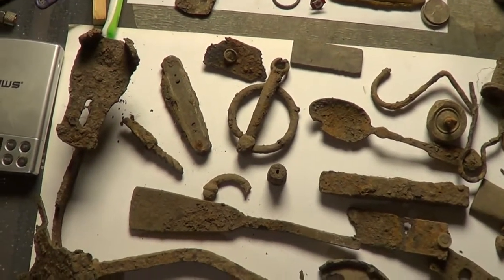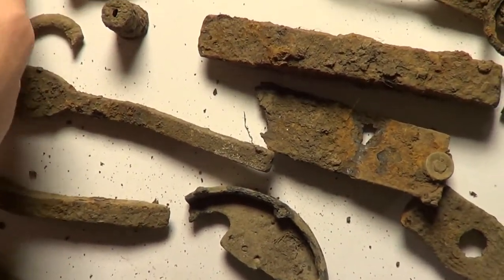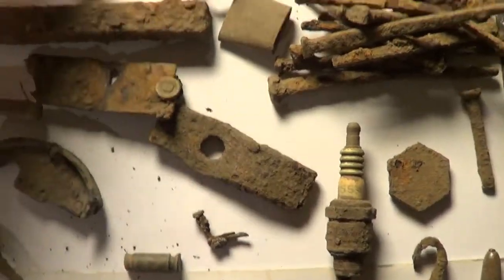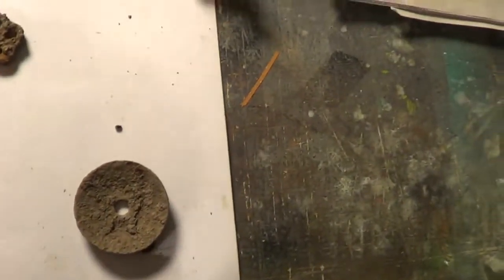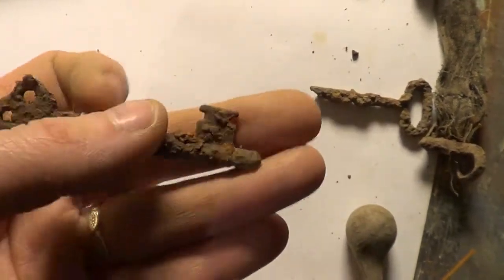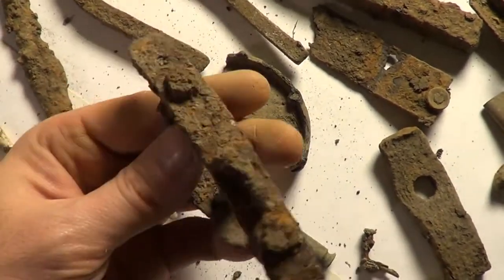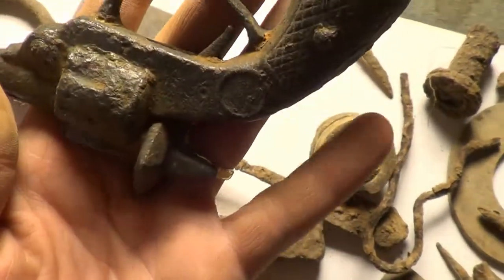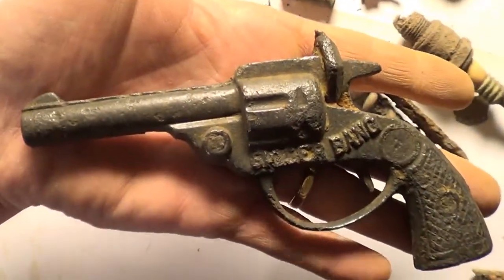The Honey hole & The E-Trac Round up